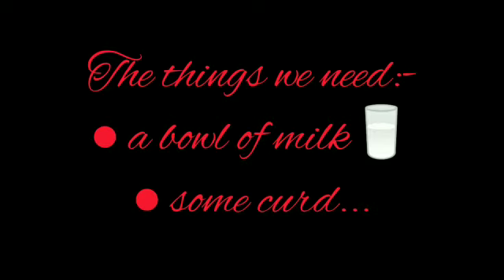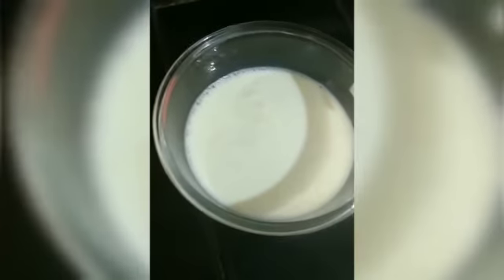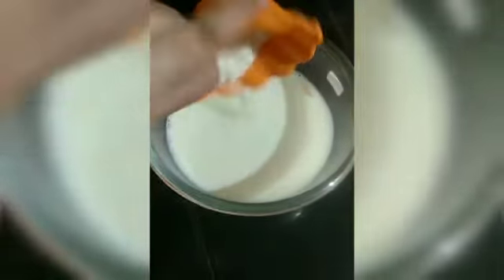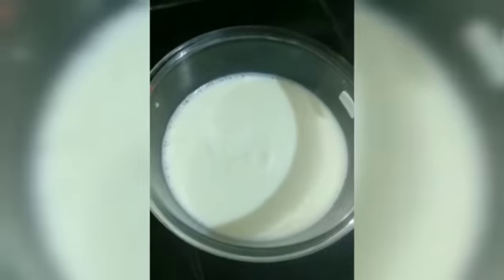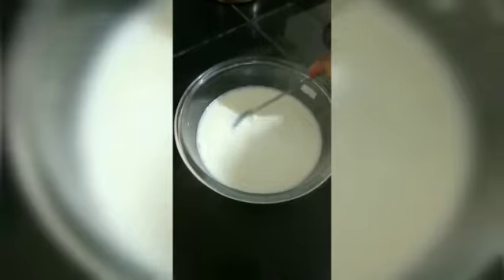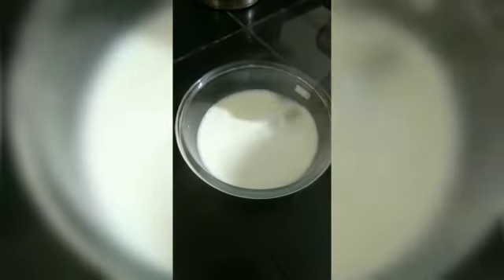curdling of milk 🙏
curd contains Lactobacillus bacteria due to which it gets converted info curd .
   Jhanvi Mishra 👍